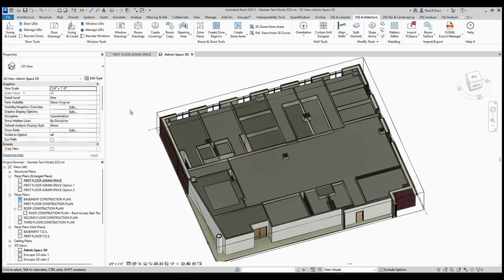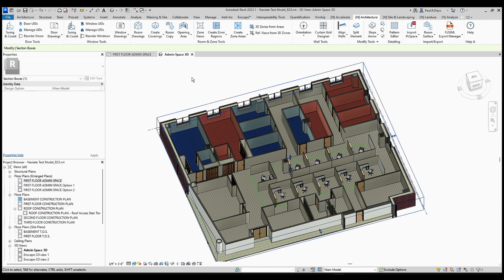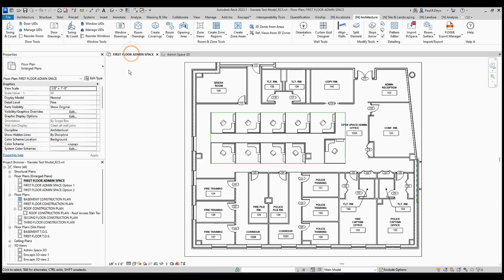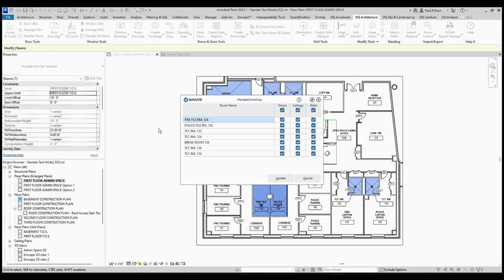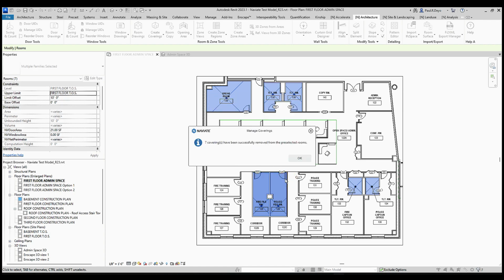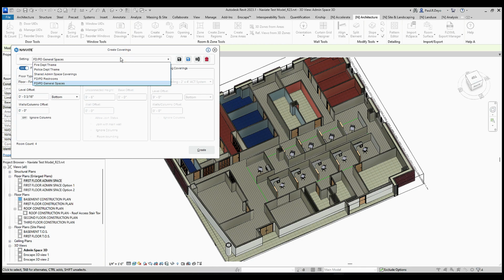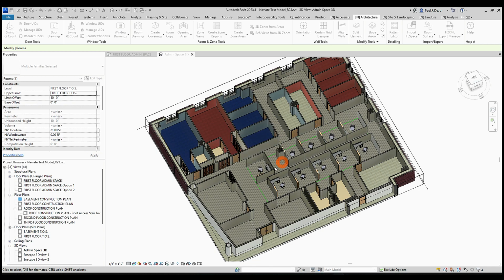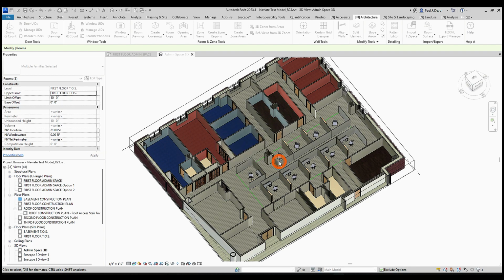Manage Coverings in Naviate Architecture - Naviate feature feature of the week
🌟 Naviate Feature of the Week: Manage Coverings 🌟

Unlock greater control over your architectural designs with Naviate's Manage Coverings tool!

✨ View Existing Coverings: Easily visualize all coverings present in your pre-selected rooms at a glance.
✨ Remove Specific Coverings: Streamline your design process by removing specific coverings from the selected rooms with precision.
✨ Select Coverings for Deletion: Choose specific coverings that you want to delete, ensuring a tailored approach to your design adjustments.
✨ Delete All Coverings: Clear the canvas and start fresh by deleting all coverings within the selected rooms in one swift action.
✨ Track Deleted Coverings: Keep tabs on your design modifications by manually tracking deleted coverings, ensuring seamless project management.

Elevate your design workflow and take control of your architectural creations with Naviate Architecture's Manage Coverings feature! 💡